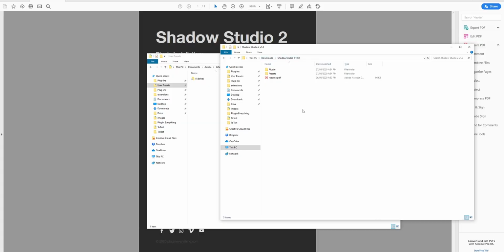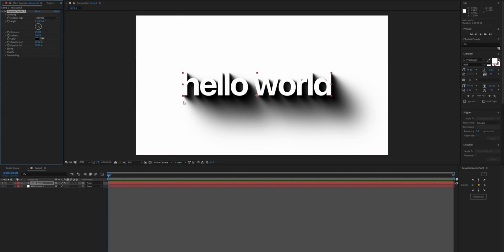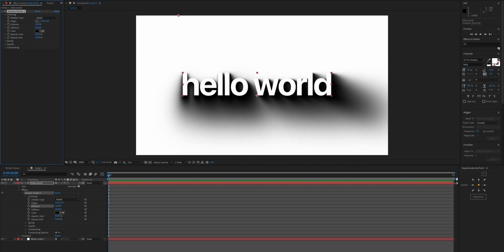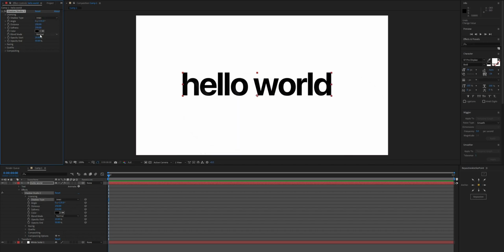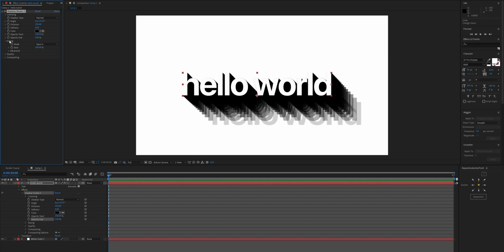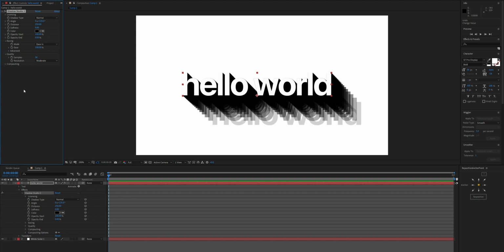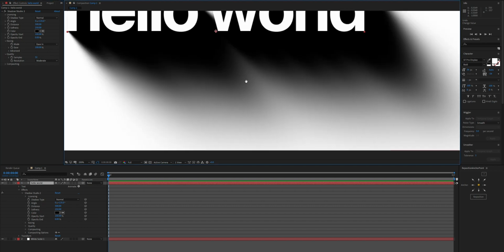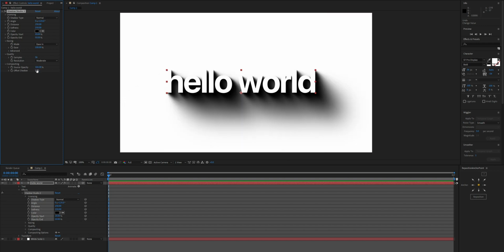Shadow Studio 2 - QuickStart Guide - Fast, Realistic, and Beautiful Shadows In After Effects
The ultimate tool for simulating Shadows in After Effects. Results so beautiful they'll be mistaken for 3D raytracing.

01:08 Inner Shadow
01:28 Radial Shadow
02:33 Blend Mode
03:33 Easing
03:59 Advanced
04:20 Quality
04:43 Resolution
05:28 Compositing
05:37 Offset Shadow